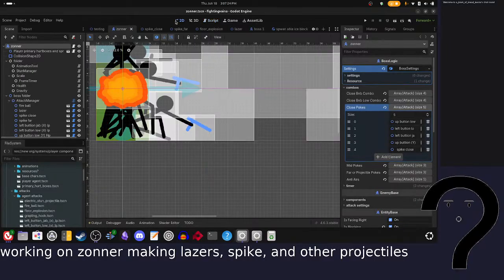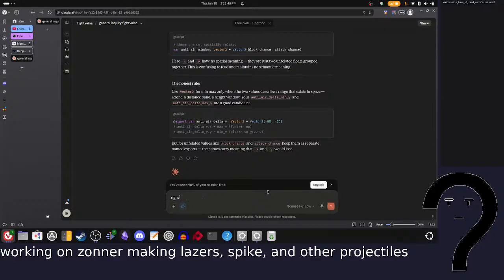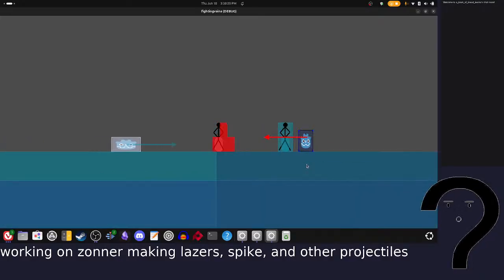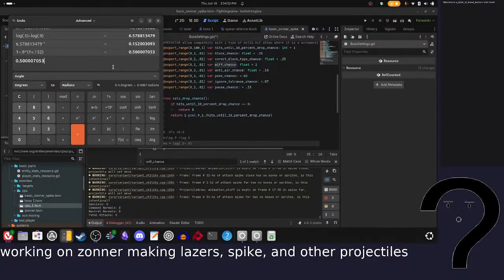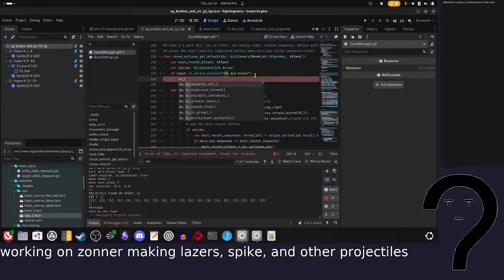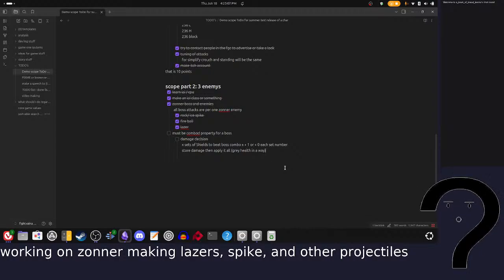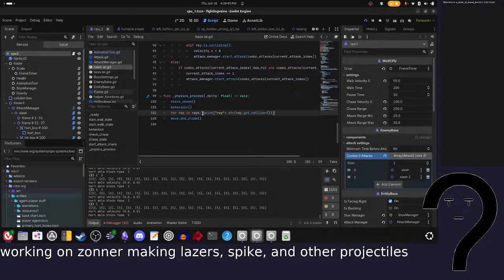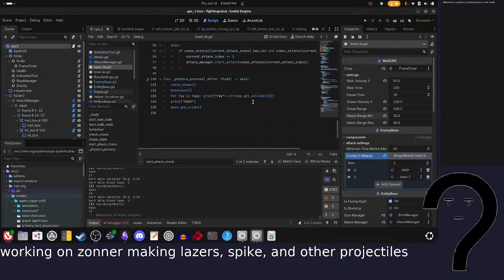open source game dev for the fightvaina tool jun 18 making zonner basic enemy